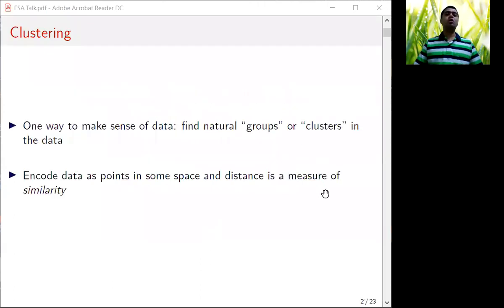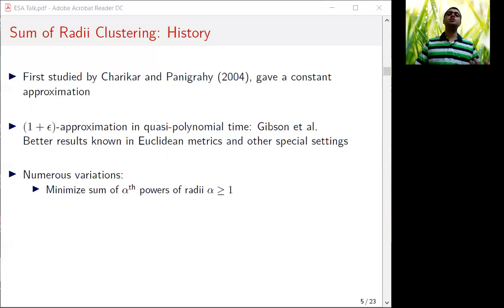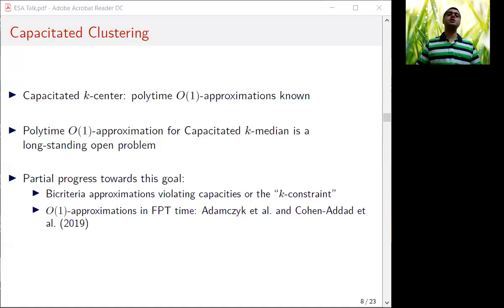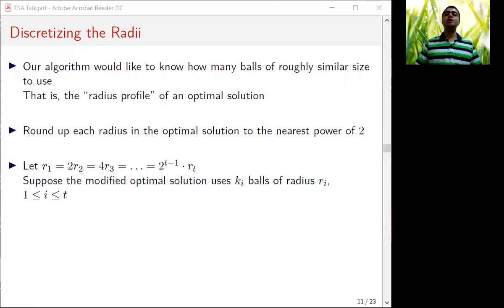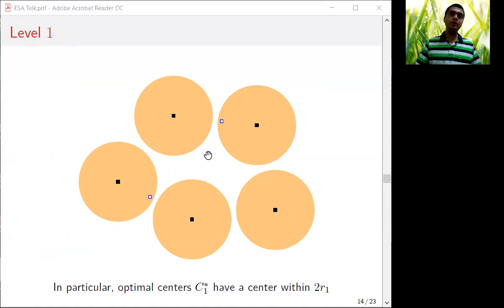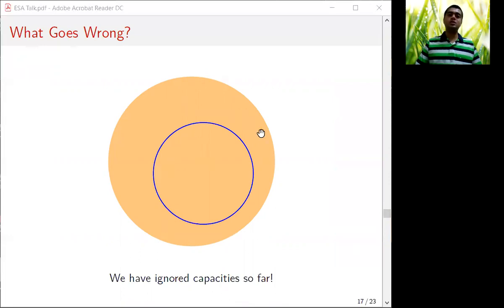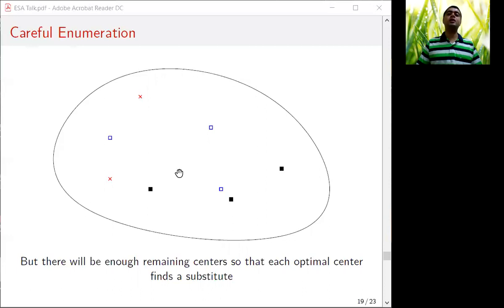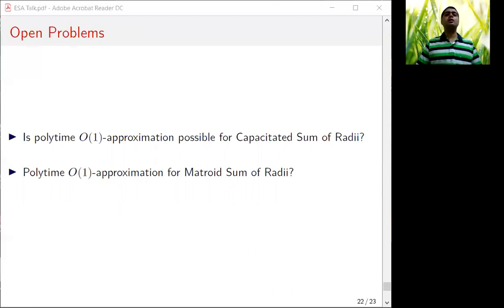ESA.7.1 Capacitated Sum of Radii Clustering An FPT Approximation